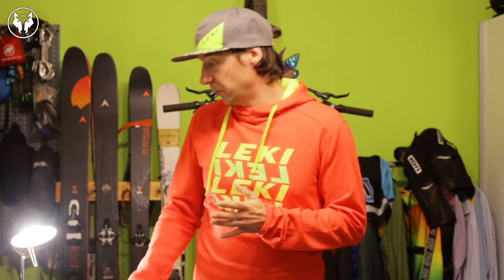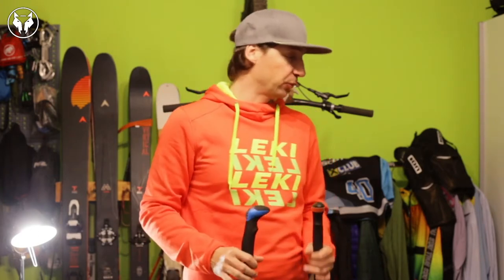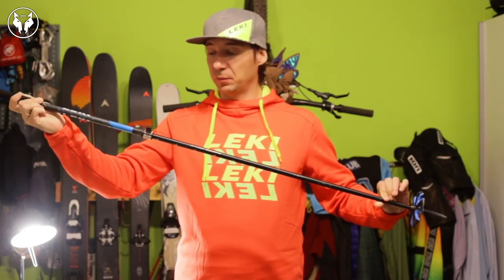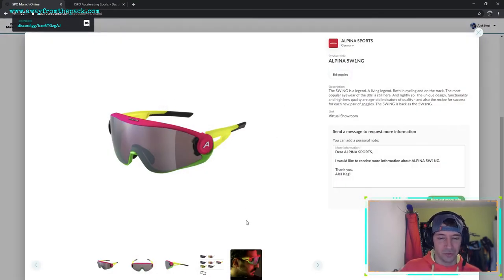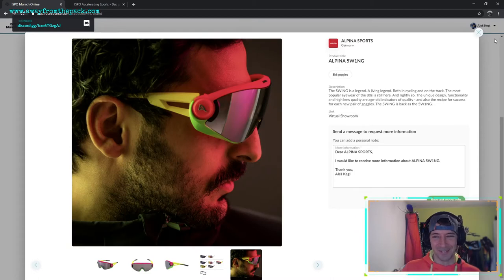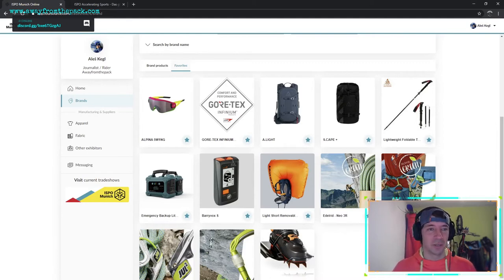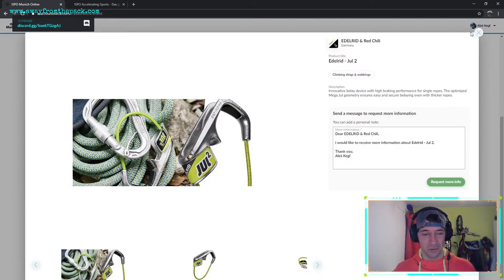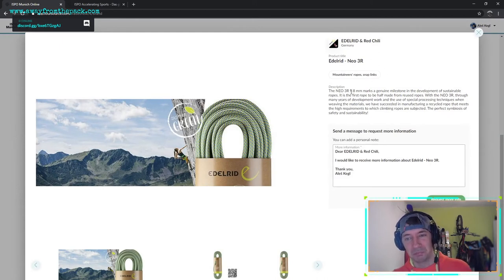ISPO 2021 - Final Day Expo Stream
On the final day of ISPO we check out @leki.ski.outdoor @goretexeu @alpina_sports @ferrino_official @auftriib @team_edelrid @absairbag